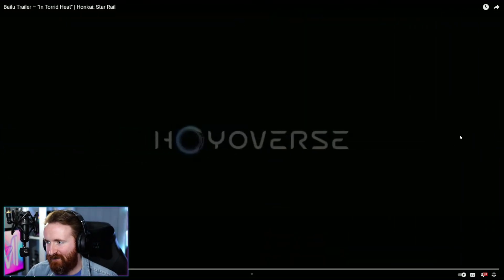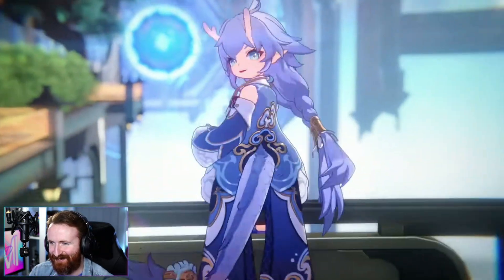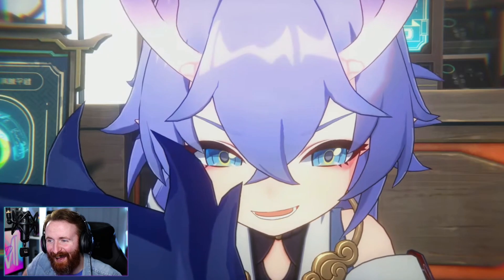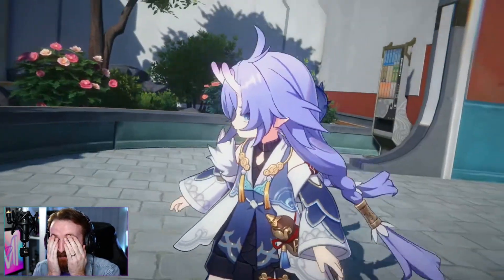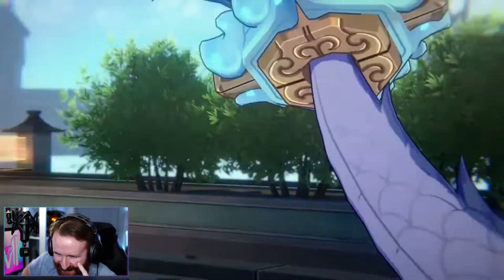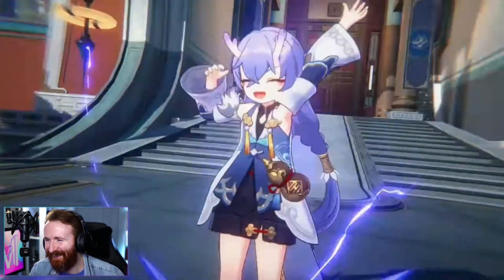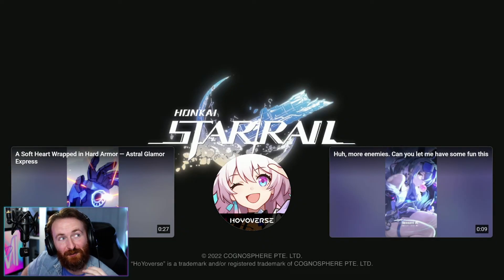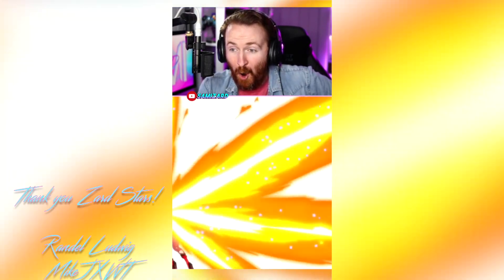Bailu Trailer – "In Torrid Heat" | Honkai: Star Rail REACTION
THIS BAILU TRAILER IS SO CUTE!! The Honkai Star Rail beta just dropped and we were immediately treated to the first ever Star Rail character demo, where we were introduced to the electric type healer - Bailu! Here is my Bailu trailer reaction!

Get the drip! Pick up your official Samizard merch right

Become a Member and join the ZARD STARS for exclusive posts, priority message replies, a plethora of gnarly emotes and loyalty badges! Oh, and you'll be getting a shout out in future videos!

I'm a new Honkai Star Rail player learning who all the best and cutest characters are!